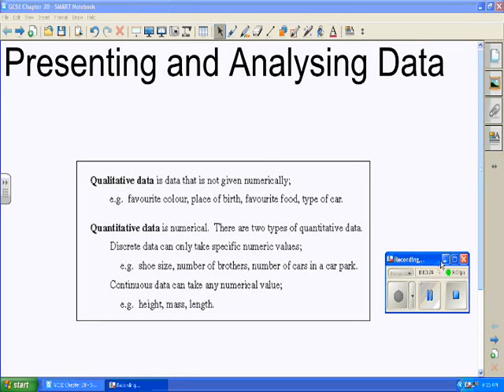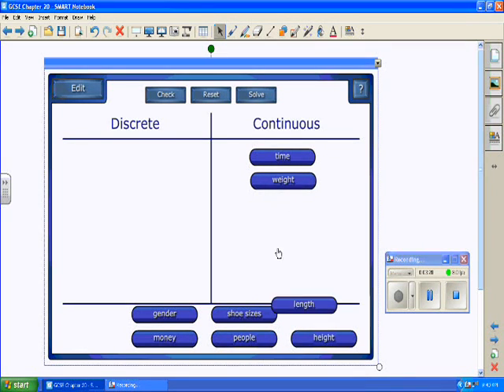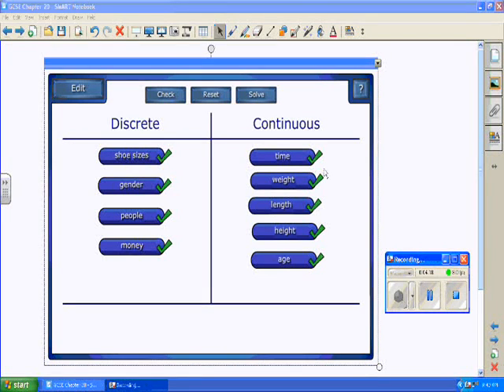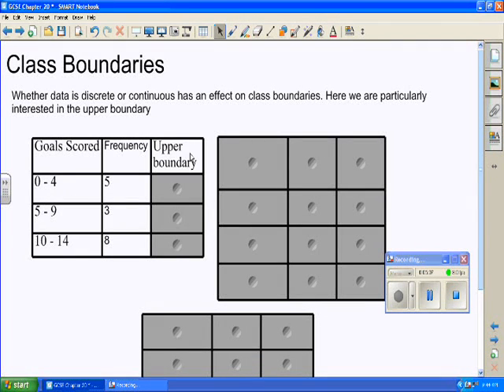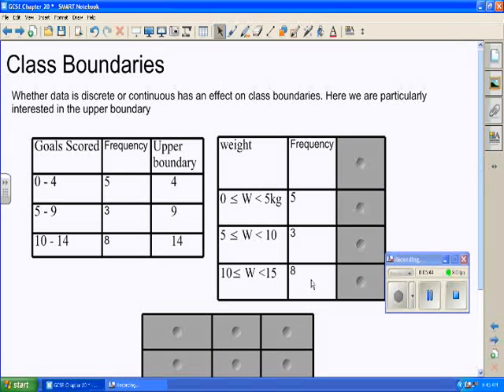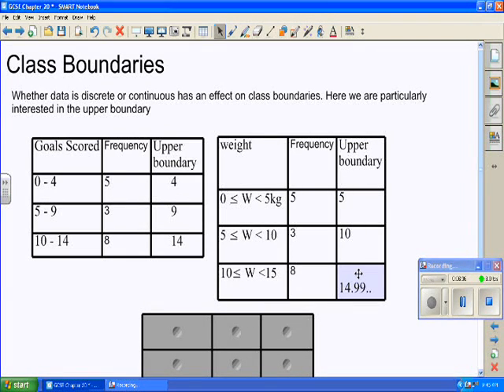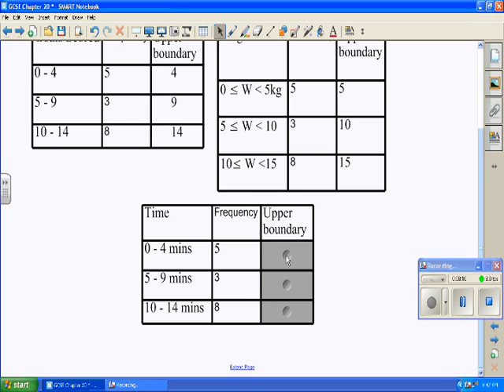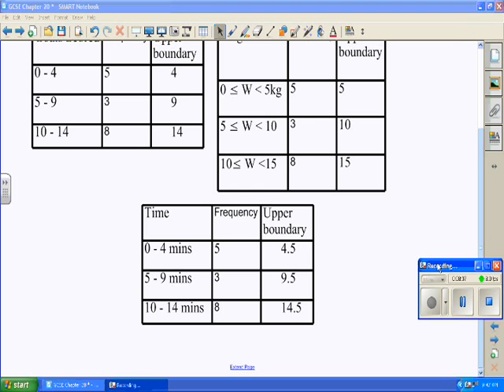Chapter 20 GCSE Part 1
To support work from the Edexcel GCSE Mathematics textbook